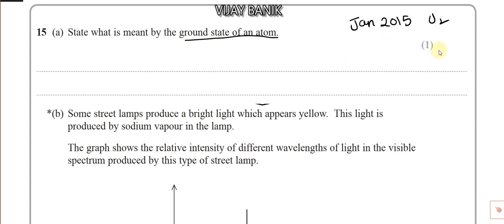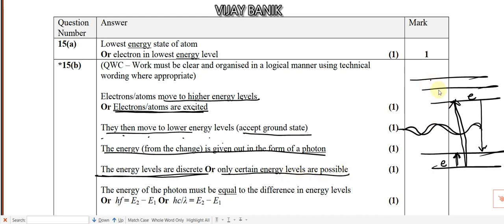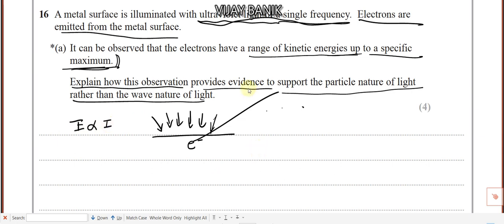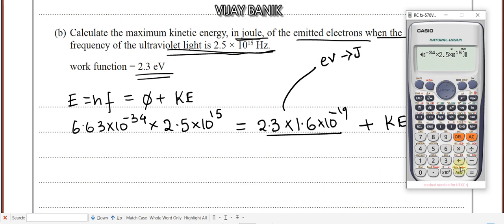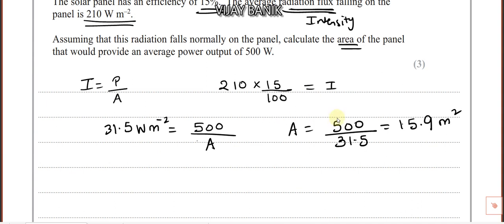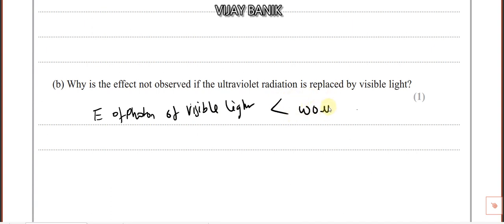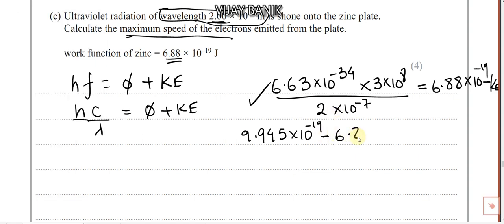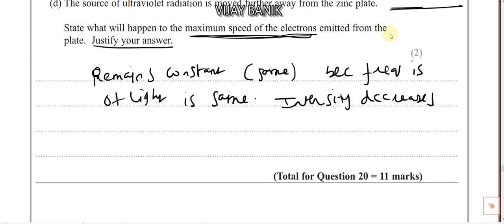EDEXCEL AS PHYSICS PHOTOELECTRIC EMISSION PART 6